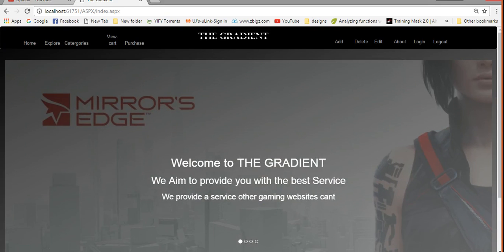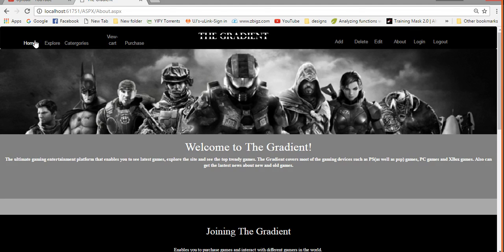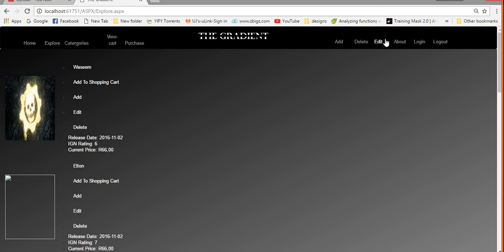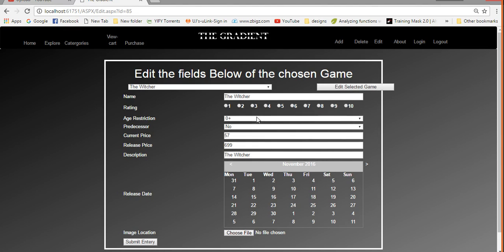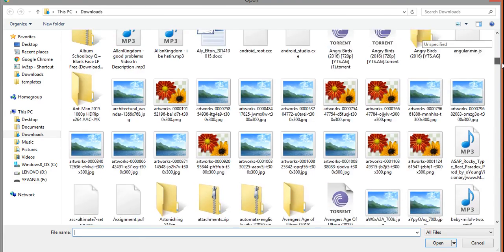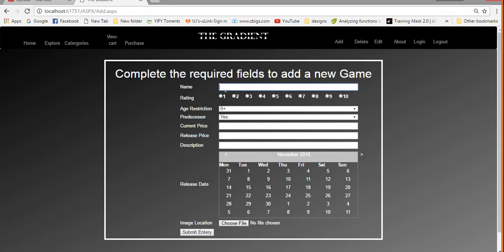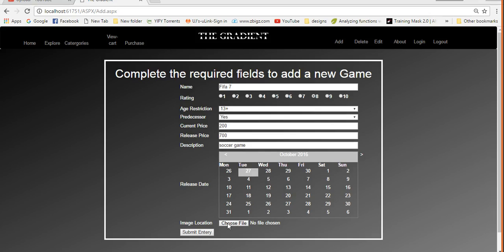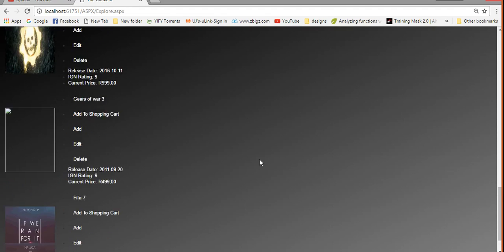The Gradient Part 1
Working of the Gradient